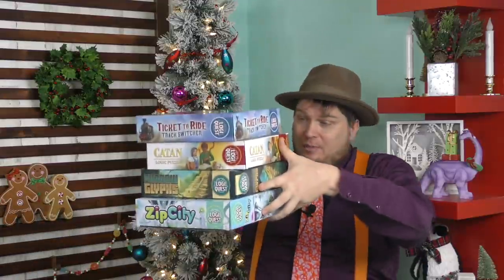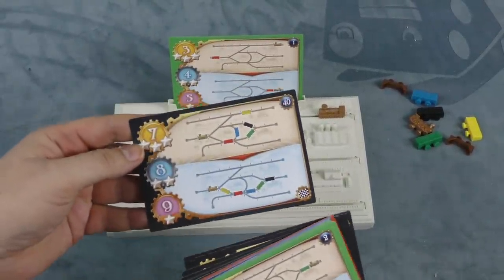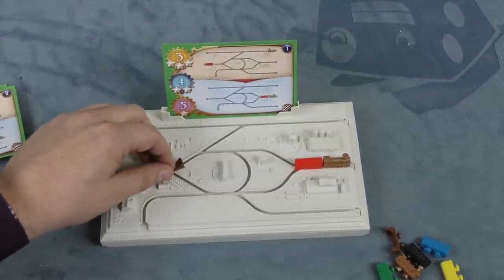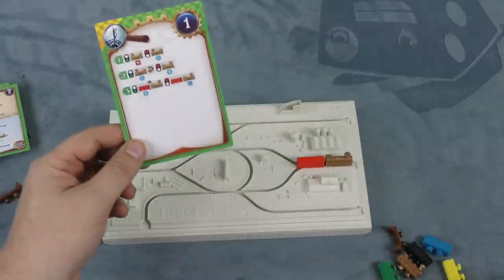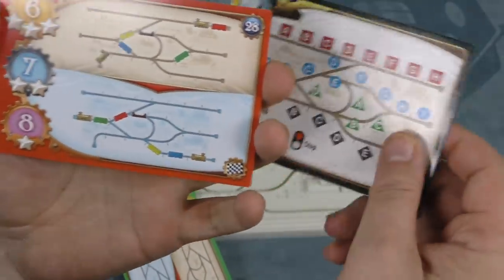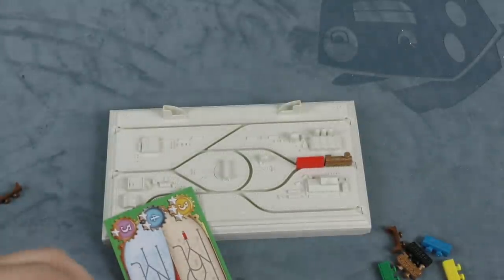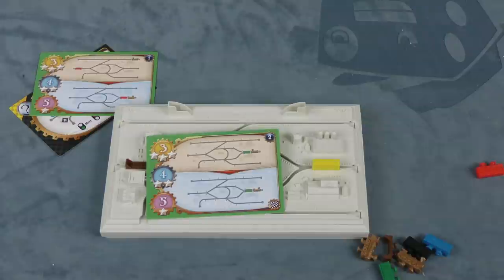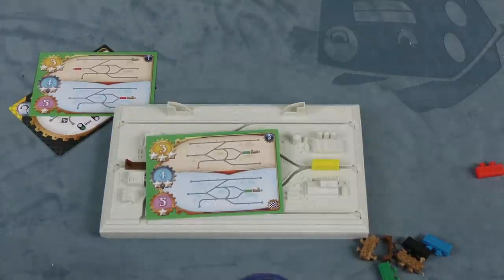Ticket to Ride Track Switcher Review - with Tom Vasel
Tom Vasel takes a look at a ticket to ride themed slide puzzle!

Intro 0:00
Overview 1:09
Final Thoughts 4:40

BGG Link: